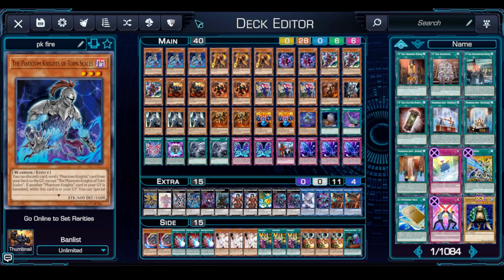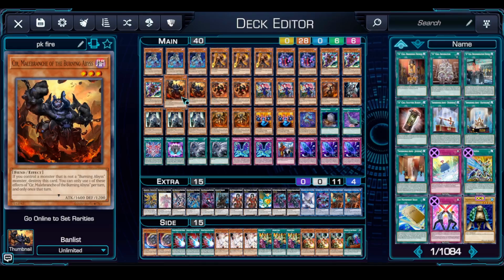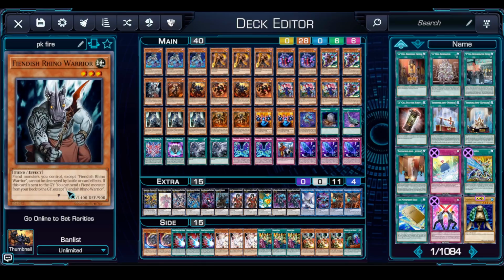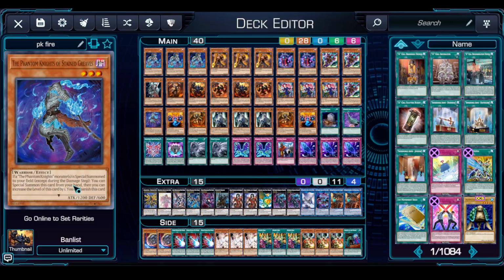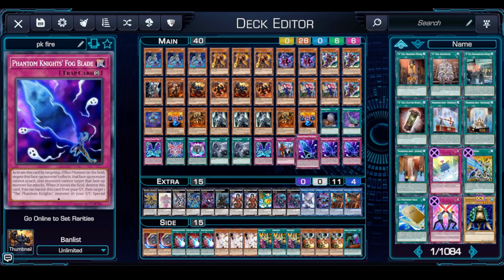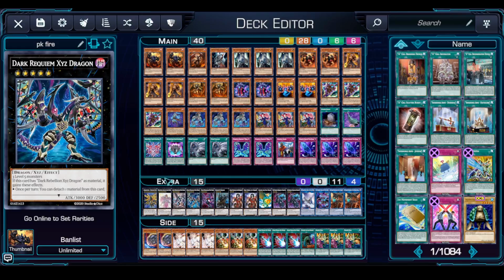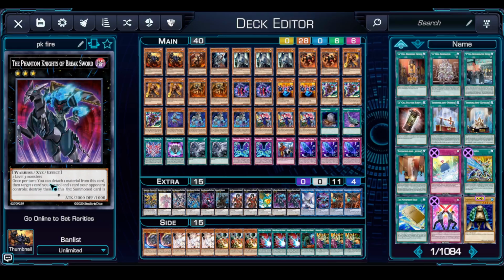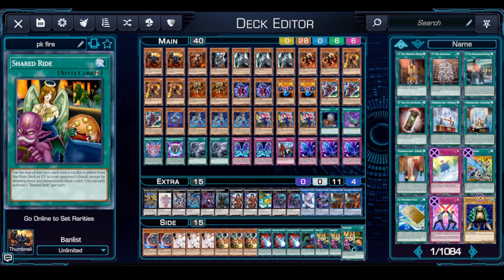PK Fire Deck Profile 2021